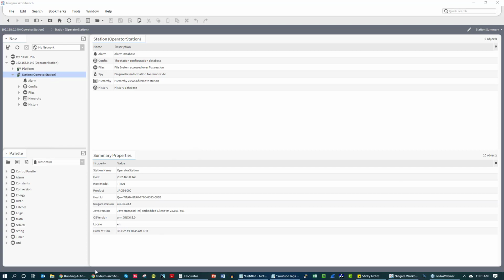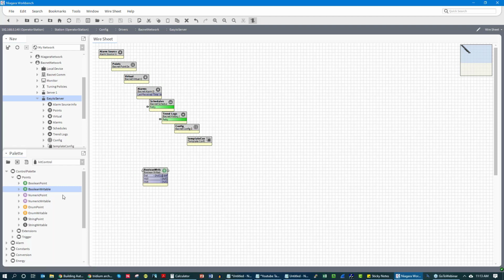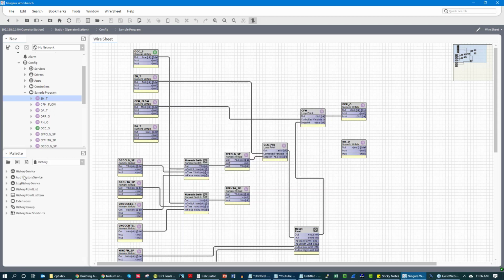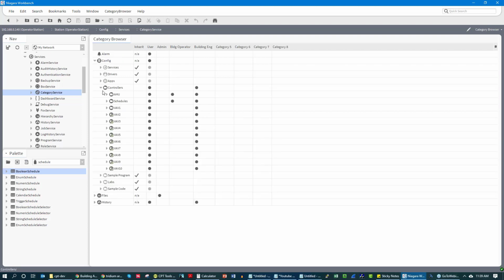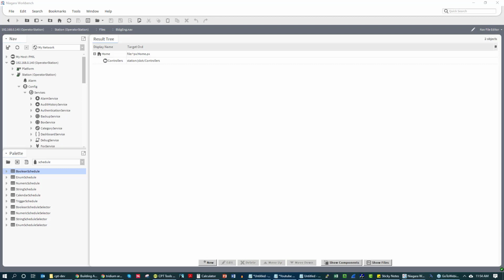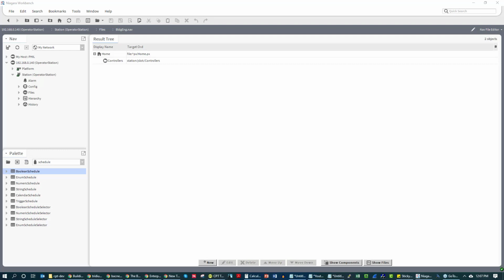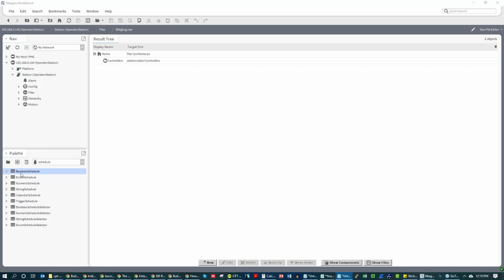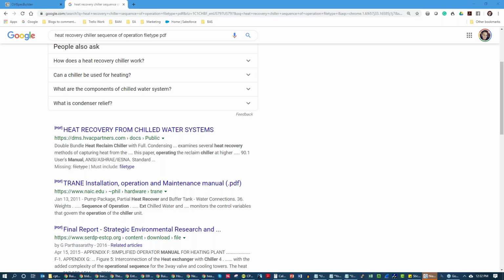Introduction to Building Automation Webinar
Have you ever wondered what a building automation system is? In this webinar, we take look at a live building automation system and explore how it works from top to bottom.